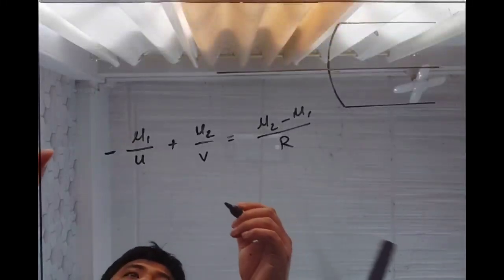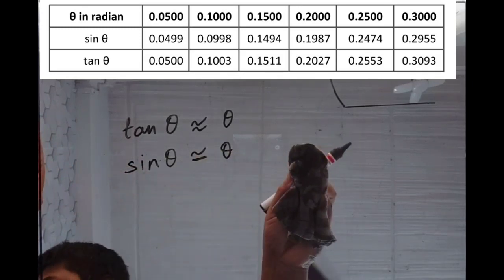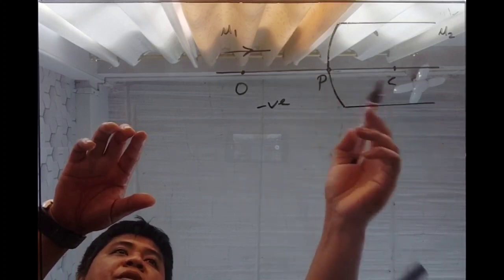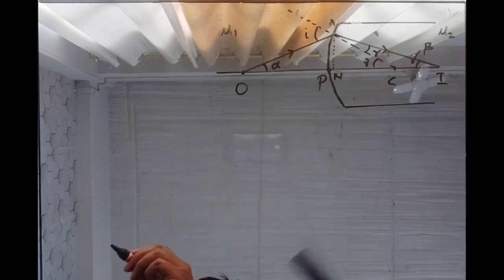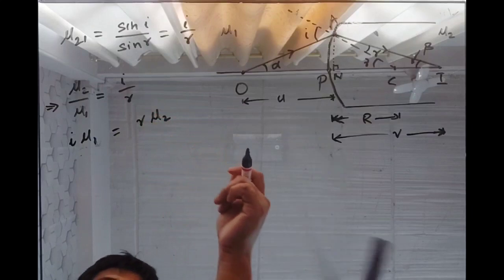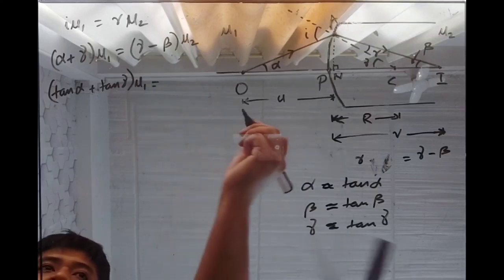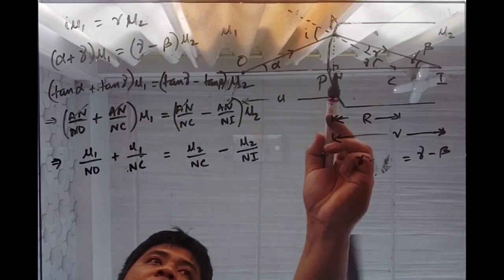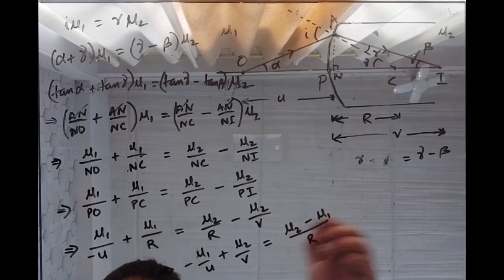XII Refraction through Spherical convex refracting surface (whre the image lies in the rarer medium)